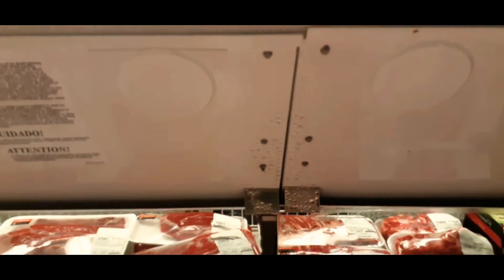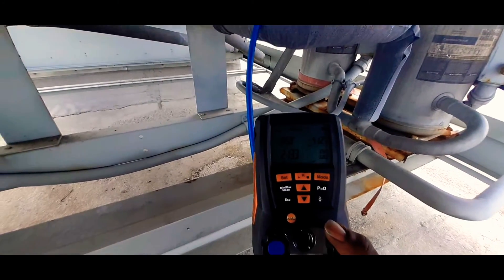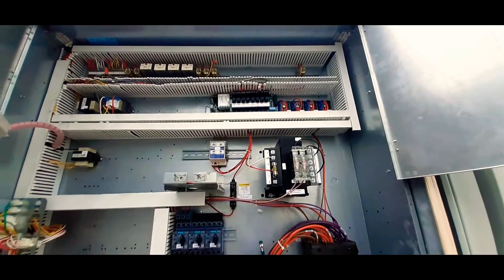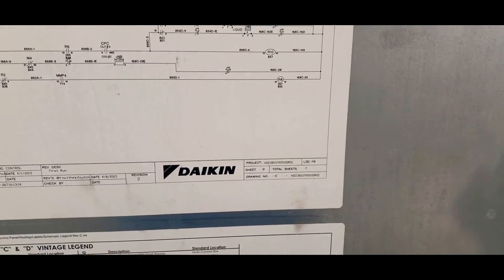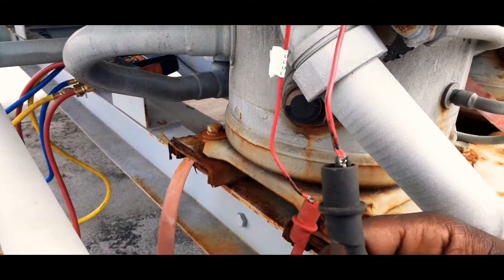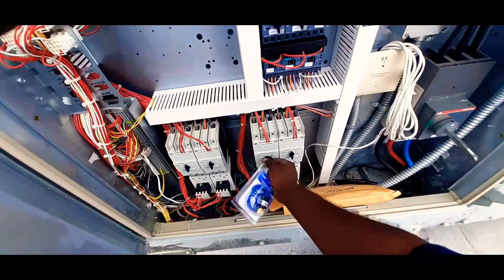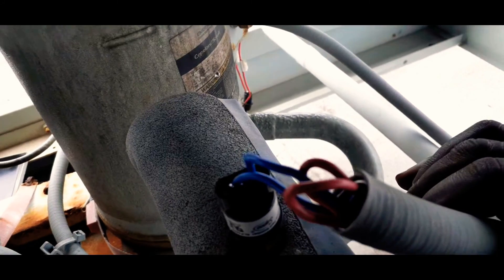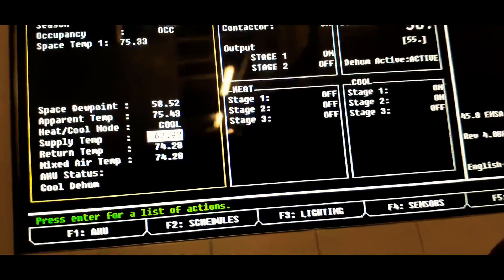DAIKIN RTU TROUBLESHOOTING VLOG